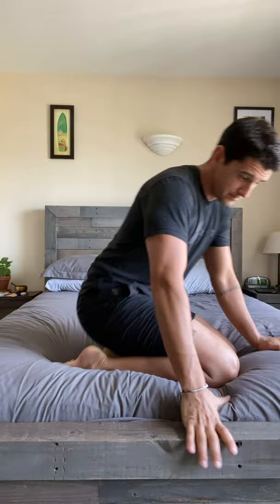Breathing Morning Routine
In an effort to help everyone remain relaxed as we navigate our new “work/school from home” situations, here is a simple morning breathing routine that can be done by parents and kids alike, all from the comfort of your own home.